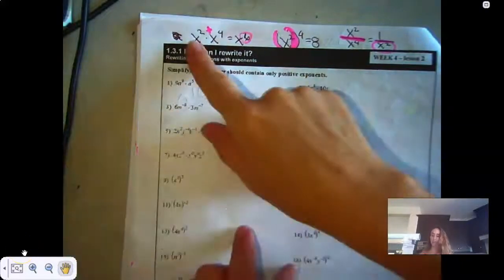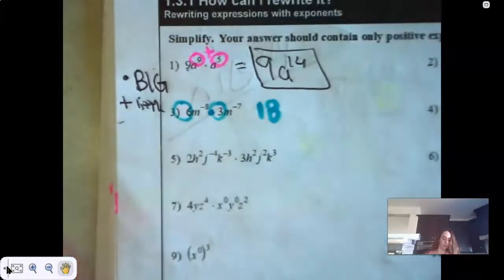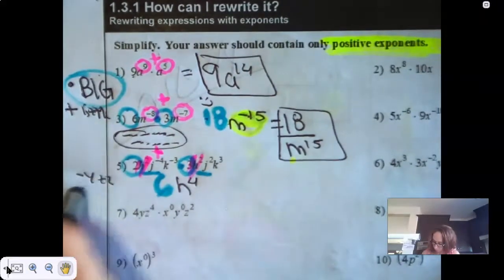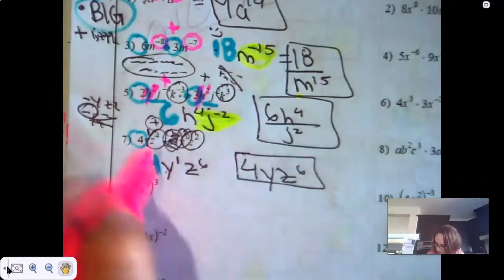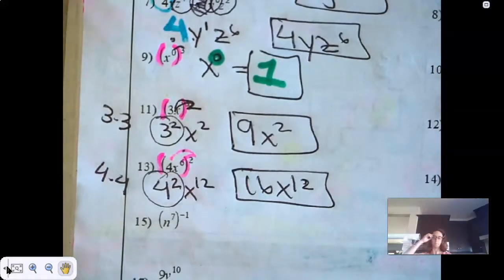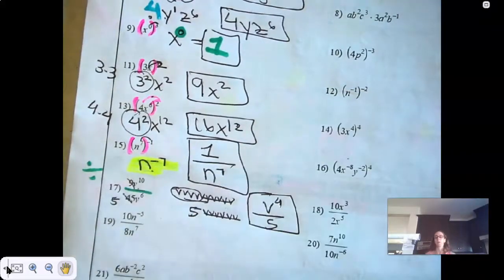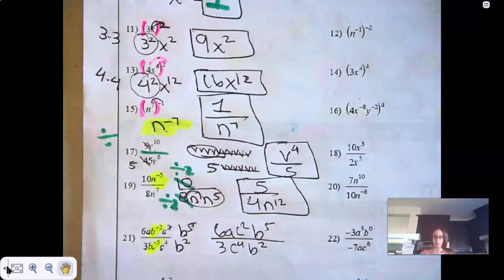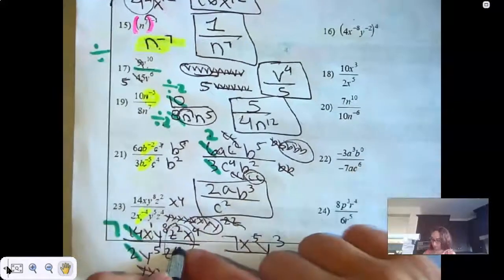1.3.1 Lesson - IM1